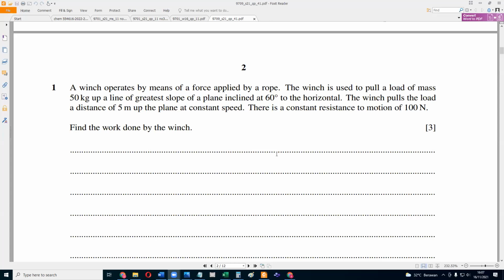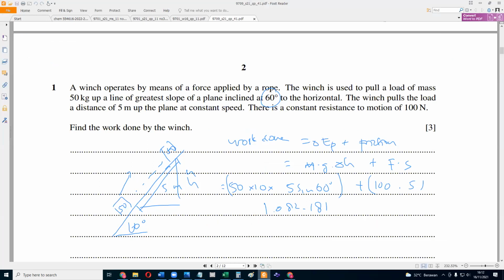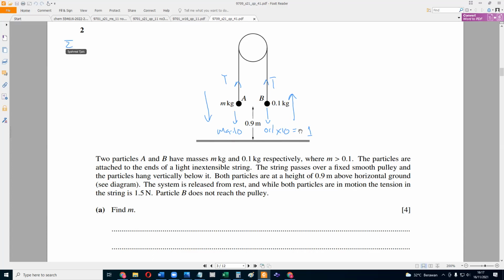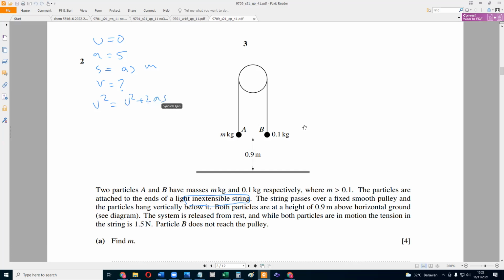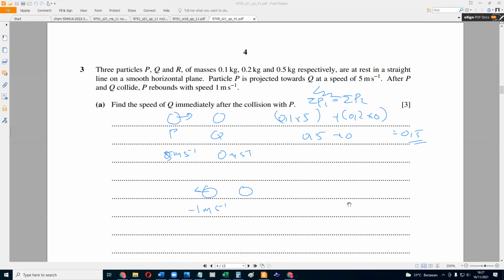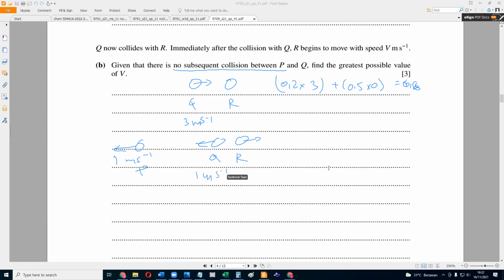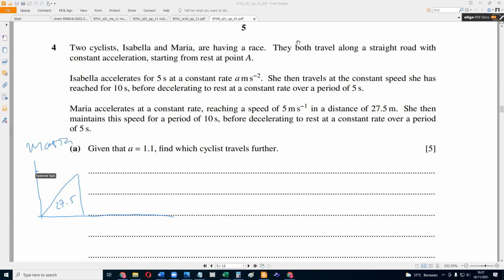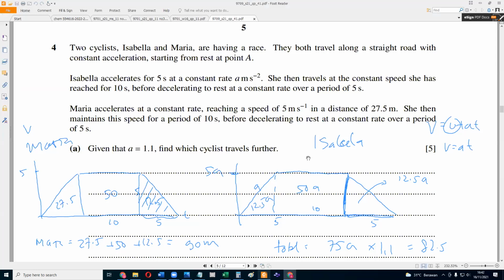Mechanics Class 17 November 2021 Part 1